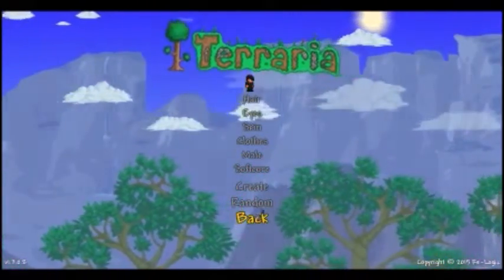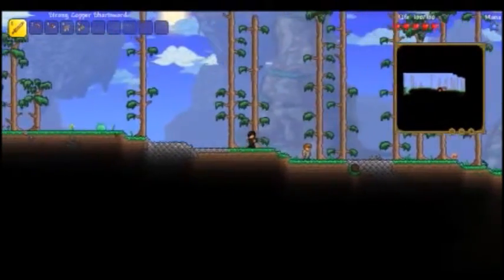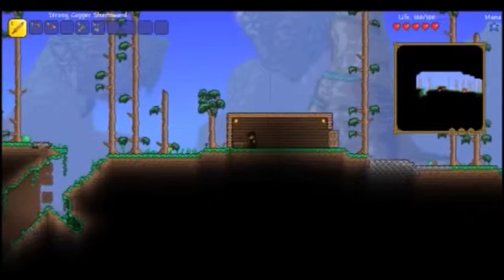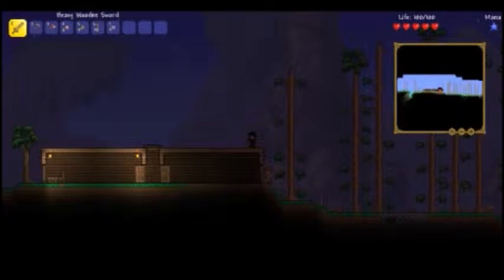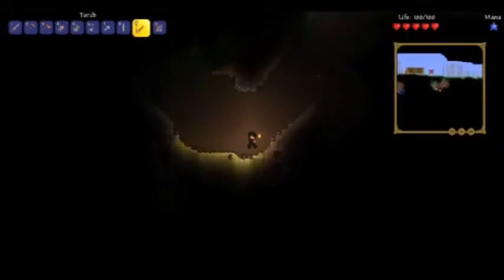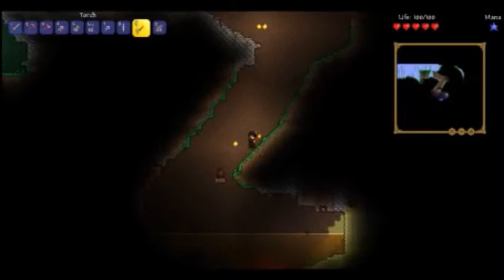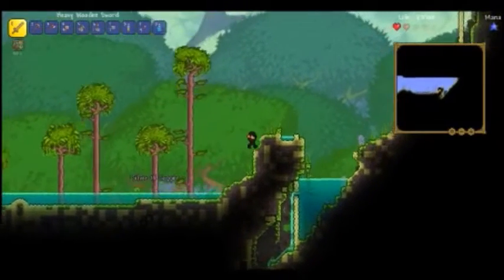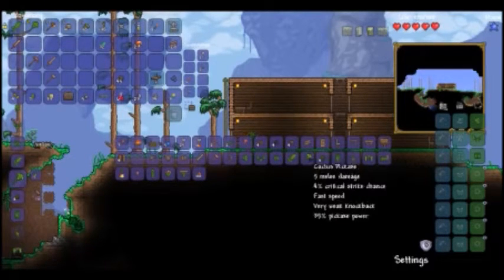Terraria｜Ep 1 The Start!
Sorry for the loud gameplay sounds I have taken care of it for the next gameplay video